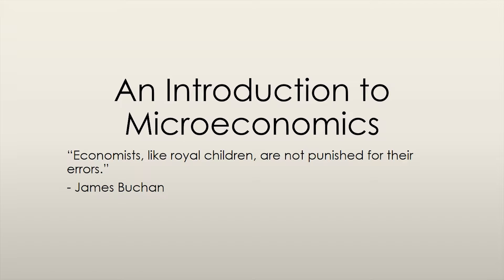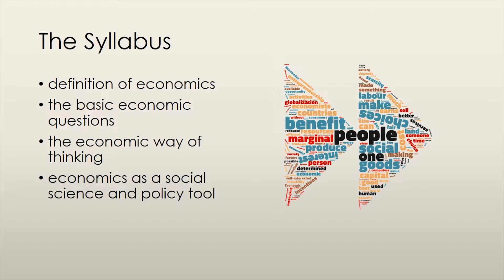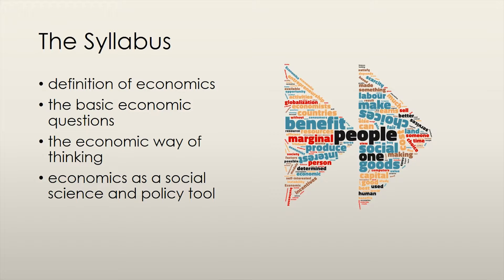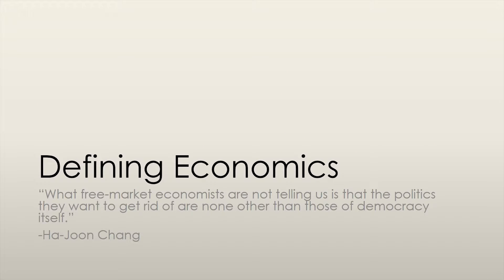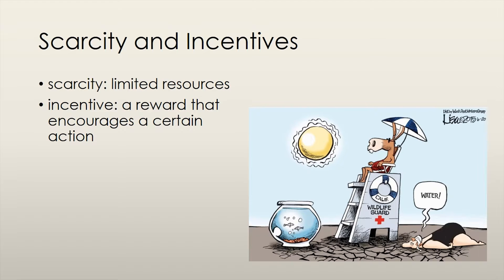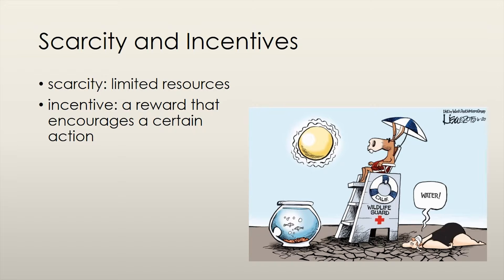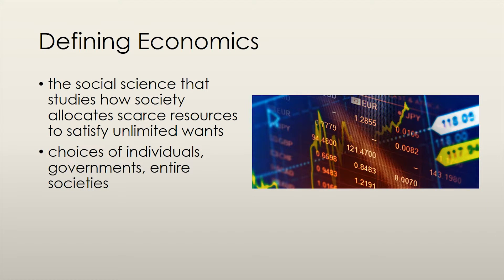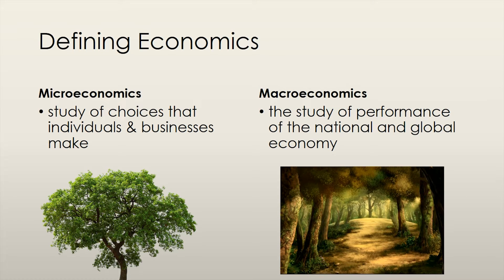Defining Economics - Introduction to Microeconomics (1/4) | Principles of Microeconomics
This "Principles of Microeconomics" series is aimed at being an introduction to microeconomics. In this series, we will be answering the basic economic questions, defining economics, and examing economic policy and economics in the context of a social science.